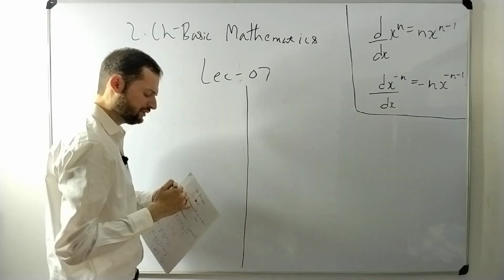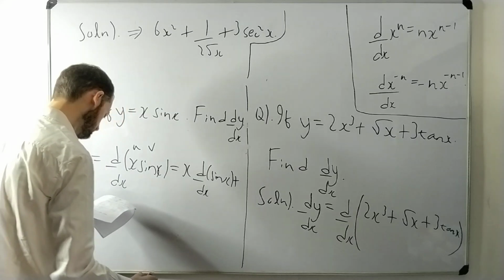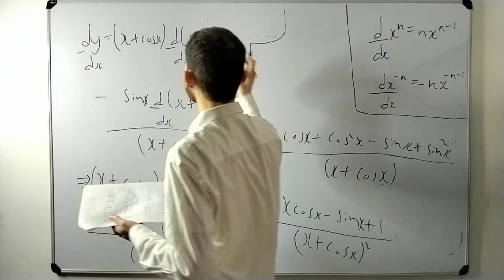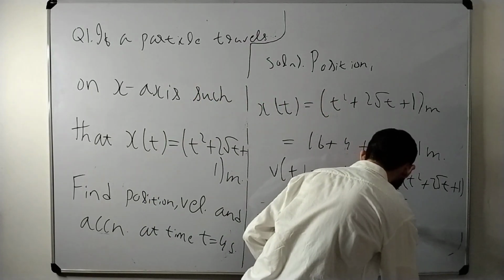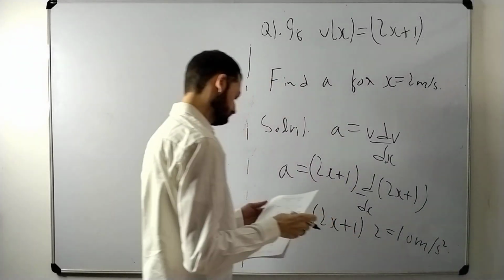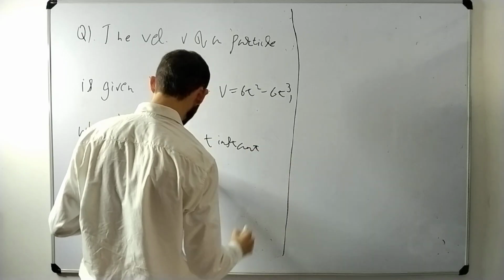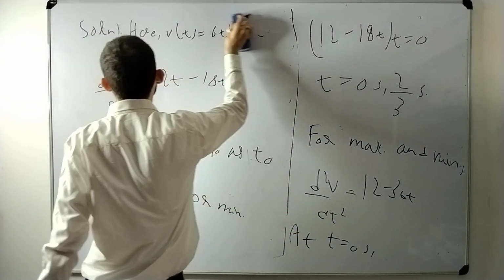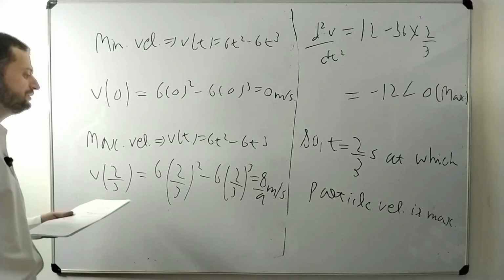Grade 11th Physics Chapter: Basic Mathematics. Lec-07: Differentiation (Calculus) III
Numericals on Differentiation